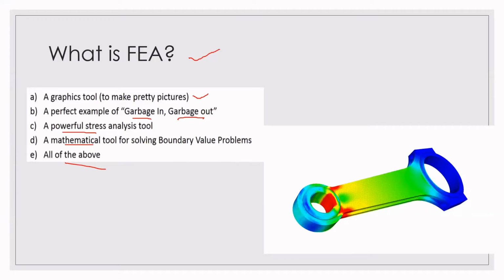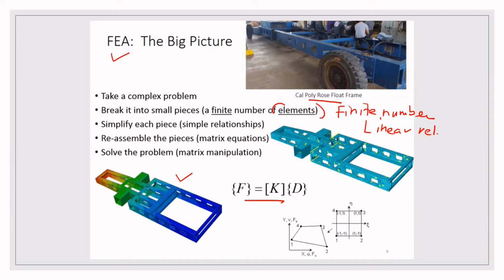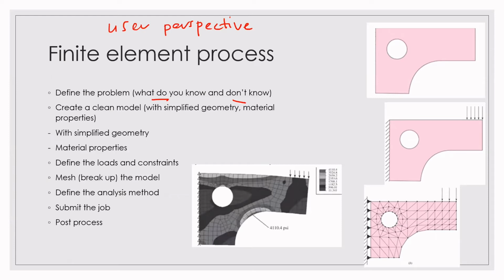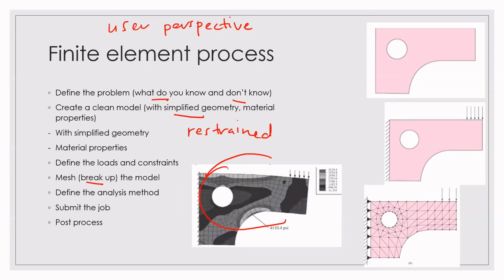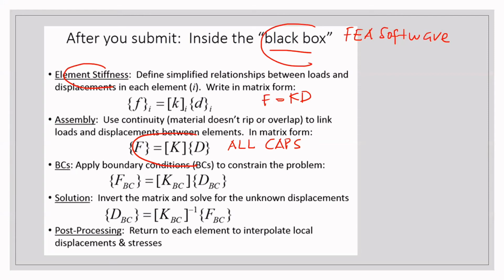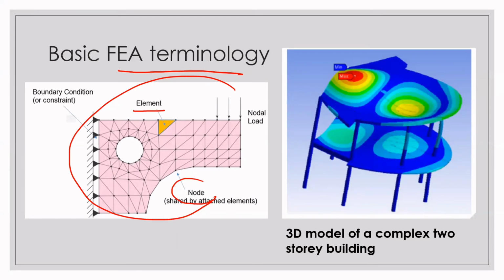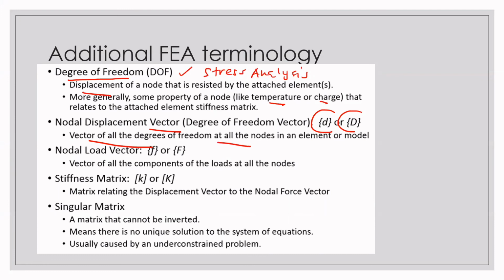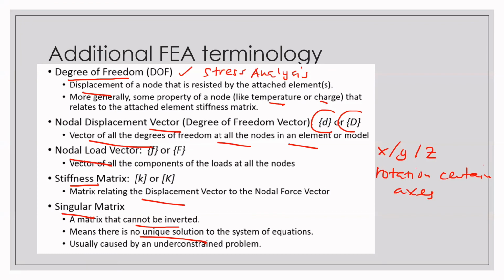Introduction to Finite Element Analysis (MST 655 / EST 541)